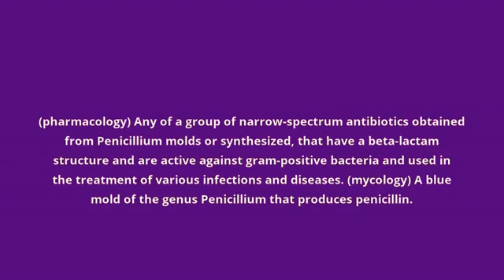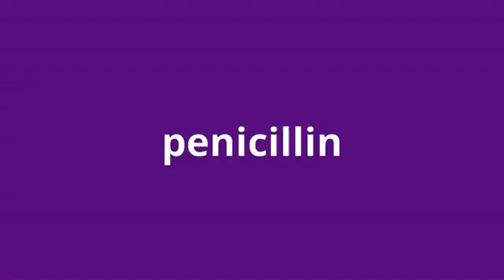what is the meaning of penicillin